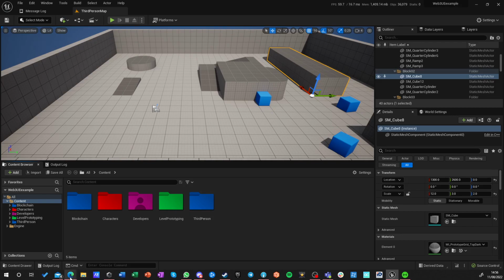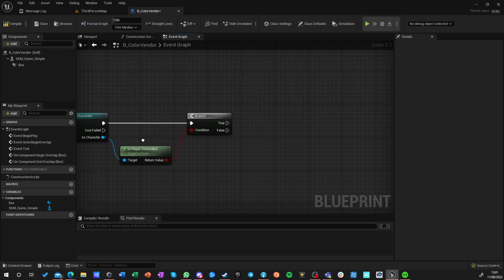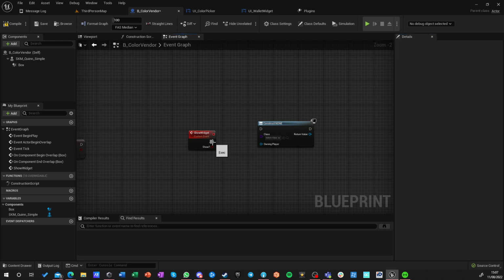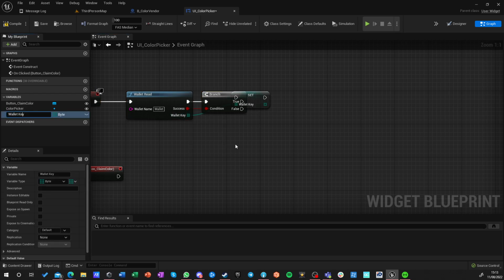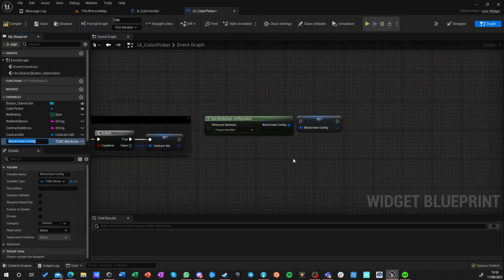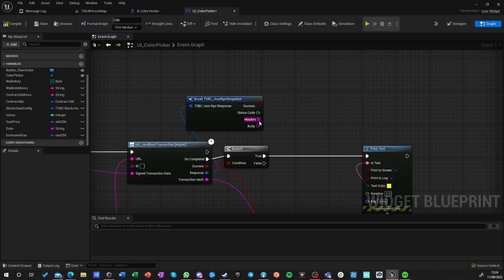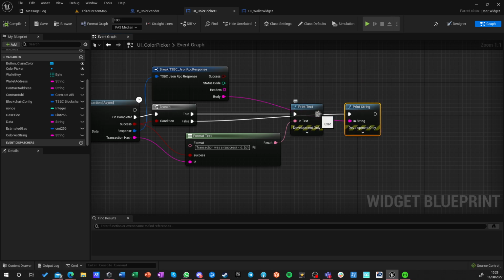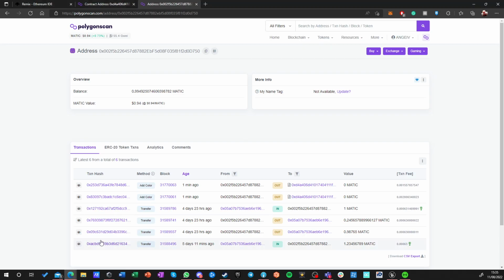Ep.7 - Write to contract from game - Web3.UE Blockchain Tutorial in Unreal Engine 5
In today's episode, we write data into a smart contract directly from the game.
While doing the actual test the gas price spiked from 30 to over 80, resulting in slow transaction verification, that kind of confused me ;) But thanks to that I was able to show some debugging processes to go thru when unexpected things happen.
Content:
0:00 Intro
2:25 Color vendor actor
6:43 Color picker widget
14:43 Test
15:33 Disclaimer so far
16:20 Read wallet
18:40 ABI object
20:18 Parse ABI input
22:15 Gas price & nonce
24:20 Estimate gas
25:25 Sign transaction with DATA
28:40 Sum up of the process
29:39 Function input value (color)
30:50 Test
34:35 Check in the block explorer
38:40 Final changes

This tutorial series requires a good understanding of unreal engine 5 blueprints and a basic understanding of blockchain and solidity.